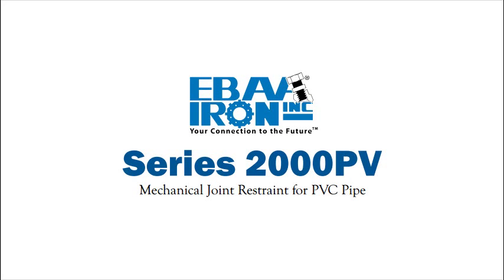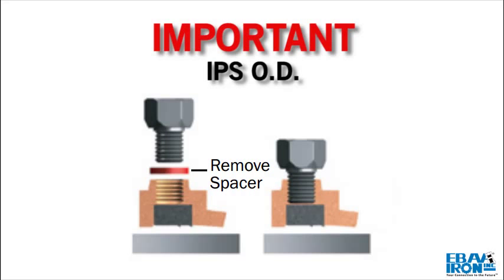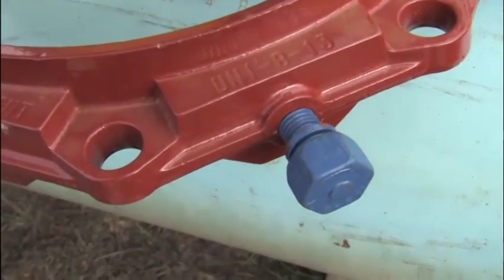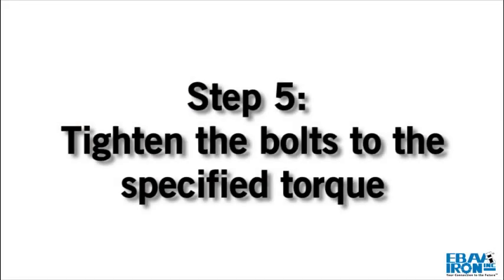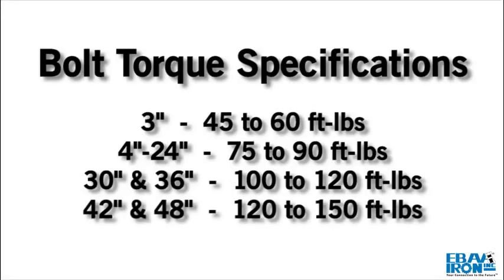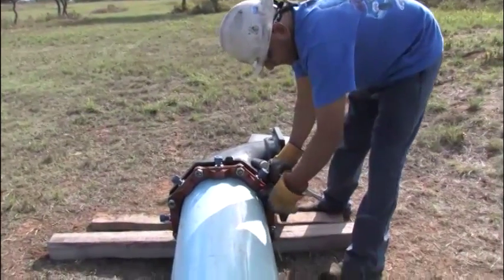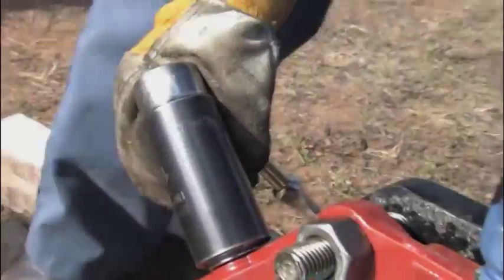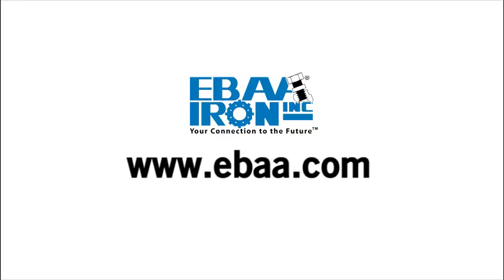EBAA Series 2000PV Installation Instructions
Installation instructions for the EBAA Iron Series 2000PV MEGALUG Mechanical Joint Restraint for PVC Water and Waste-Water Pipelines